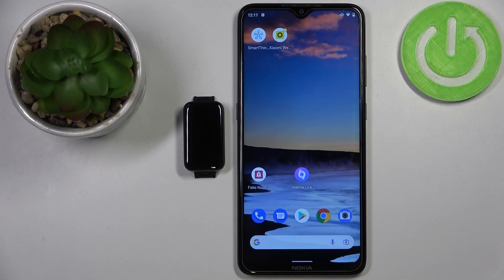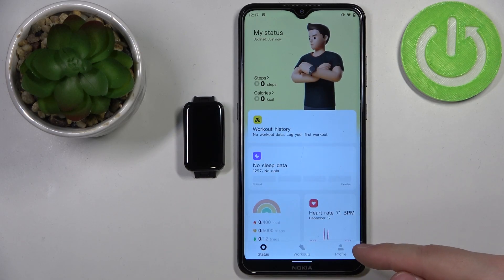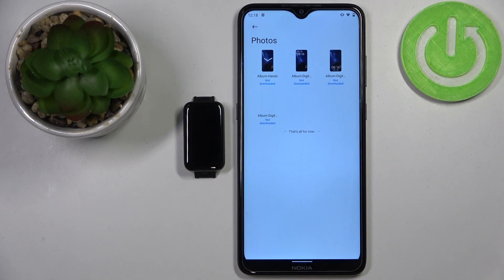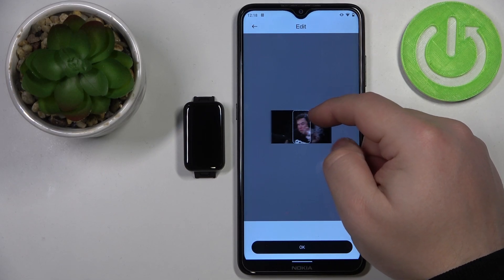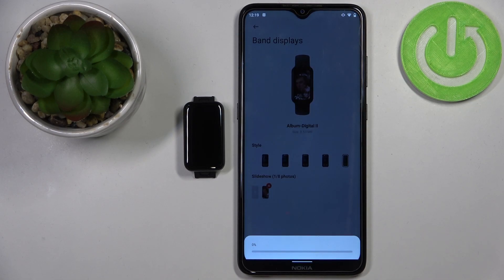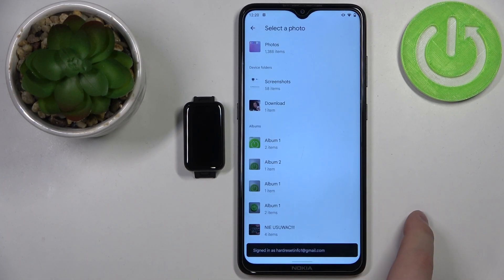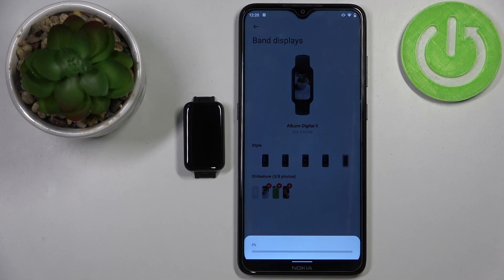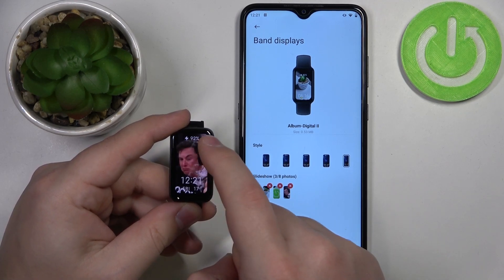How to Set Custom Picture as XIAOMI Redmi Smart Band Pro Watch Face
Have trouble configuring a custom watch face in XIAOMI Redmi Smart Band Pro? Are you looking for a way to use a picture as a wallpaper on the XIAOMI Redmi Smart Band Pro? The following video shows how to install watch faces on XIAOMI Redmi Smart Band Pro. The following tutorial shows you how to set up a custom watch face on your Xiaomi band and how to do so without any problem. Follow the instructions and set up the watch face you prefer. Learn many useful tutorials for XIAOMI Redmi Smart Band Pro on our HardReset.info YouTube channel.